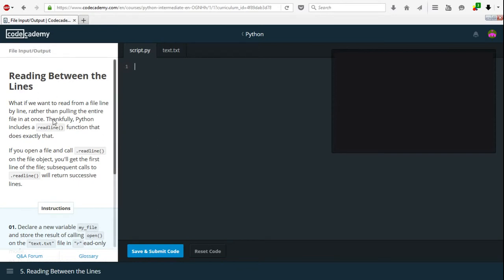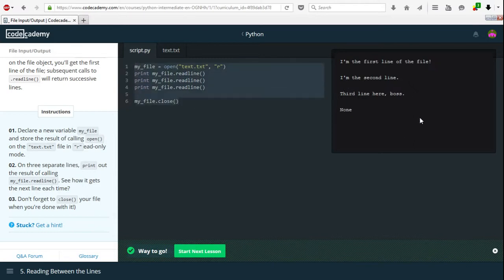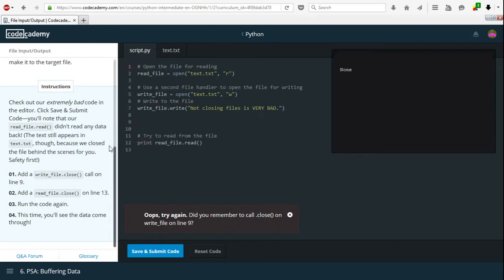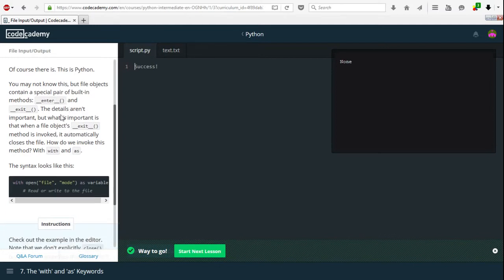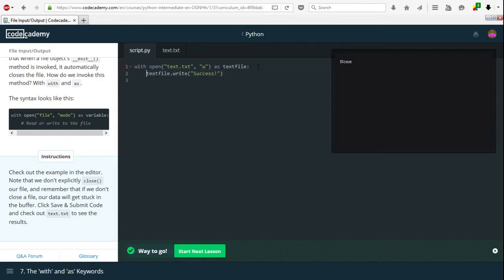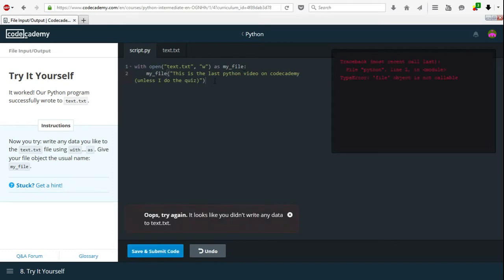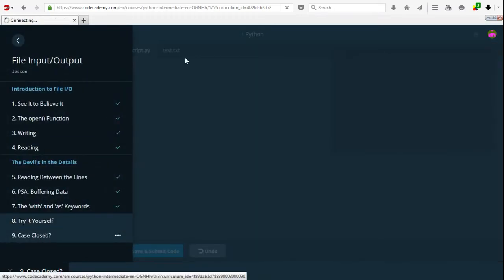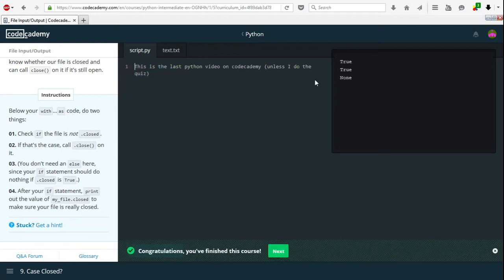Python codecademy (last) lesson #53: Working with files part 2/2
Today we are finishing off the python course on codecademy.com by finishing off our work on files.